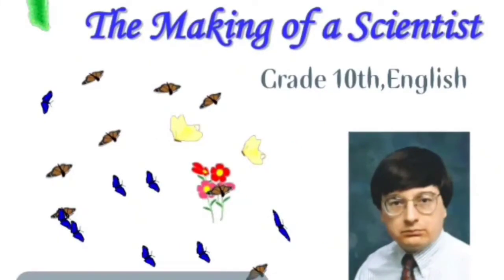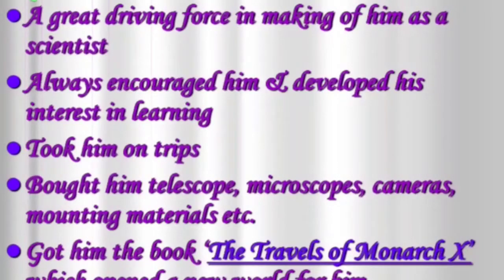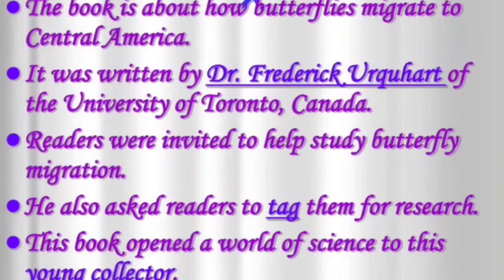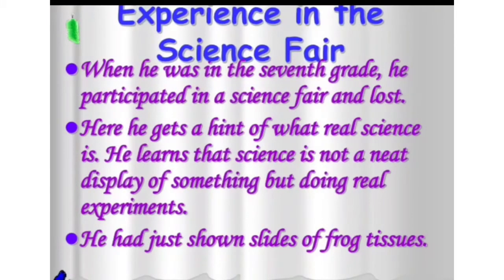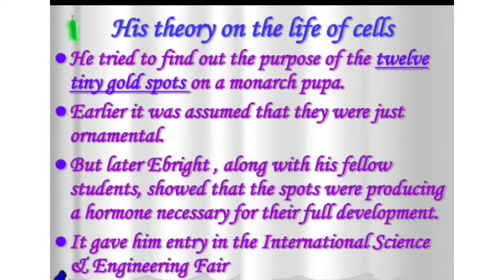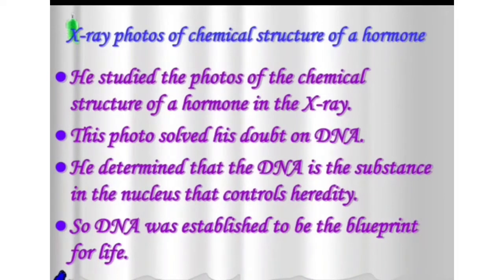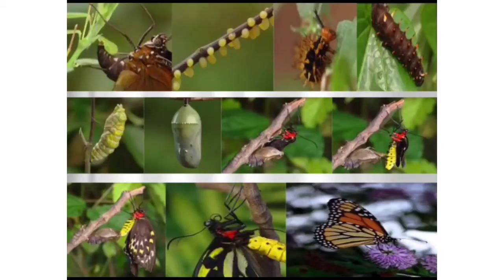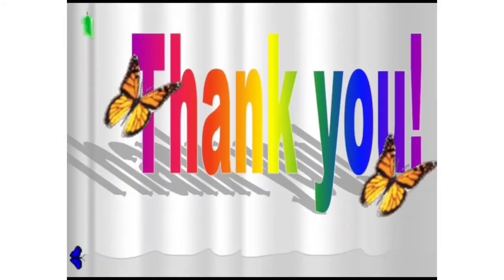10th - English - 15.07.2020 - The Making of a Scientists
Explanation  of Chapter The Making of a Scientist from Footprints without feet with slide share of summary